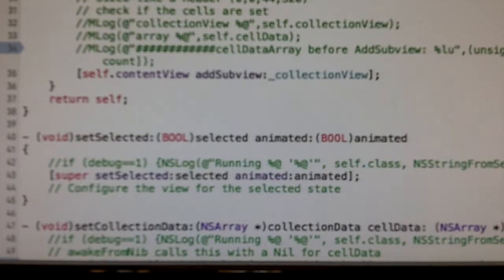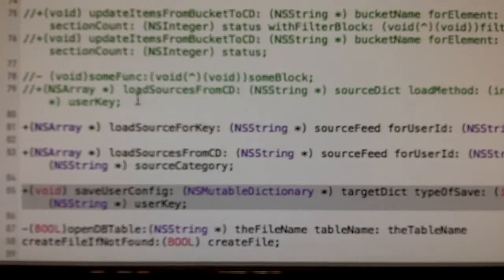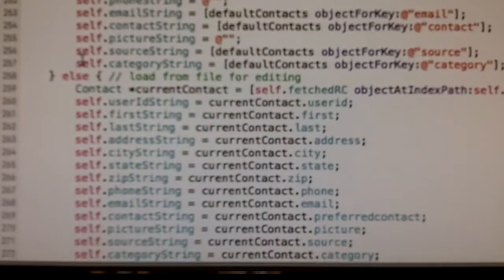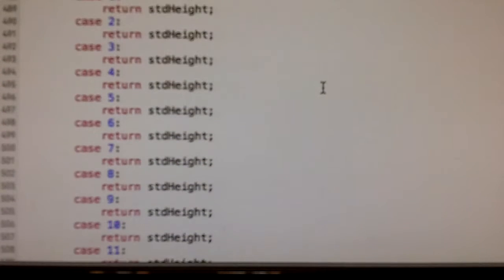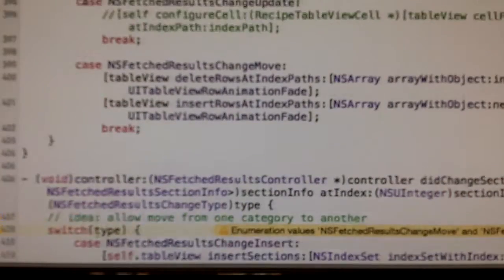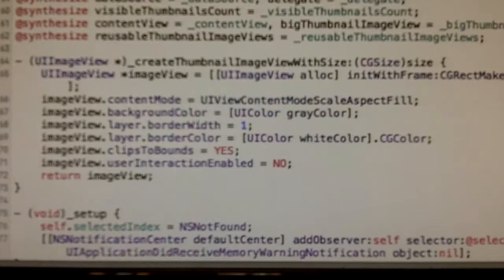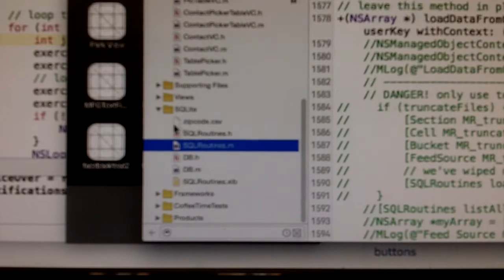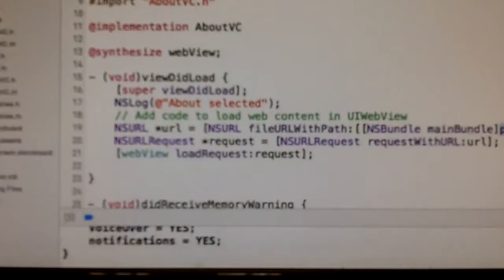Objective-C source code for iOS app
Example of using staticVC, Core Data, etc...